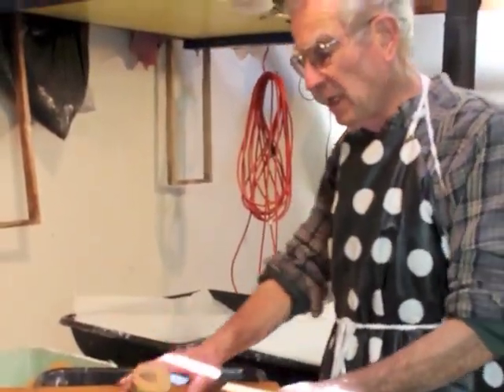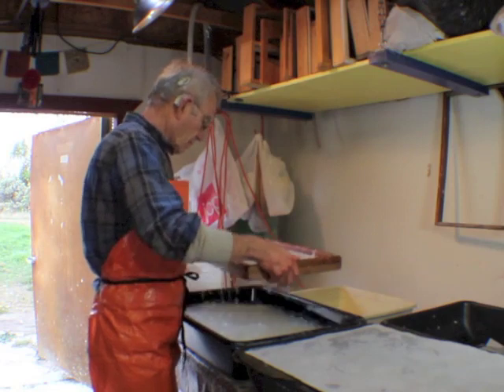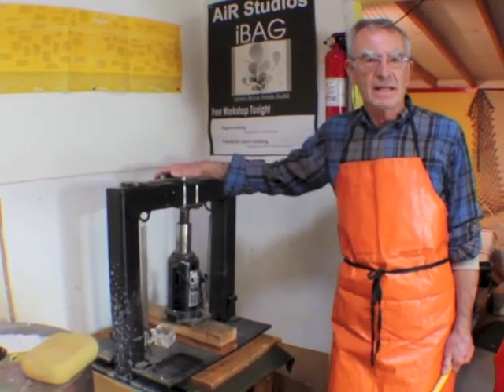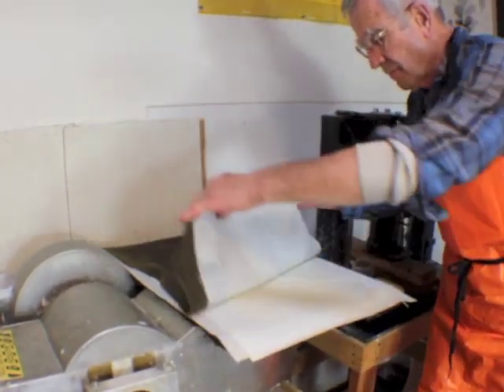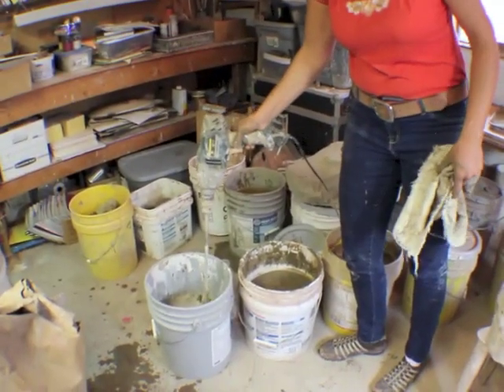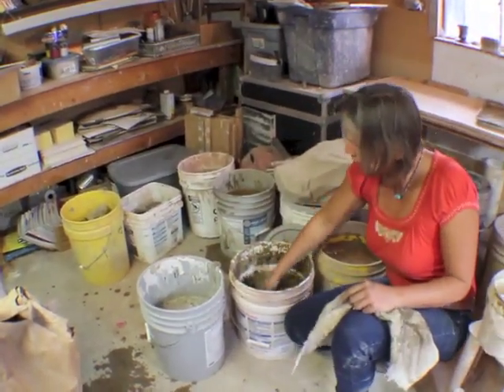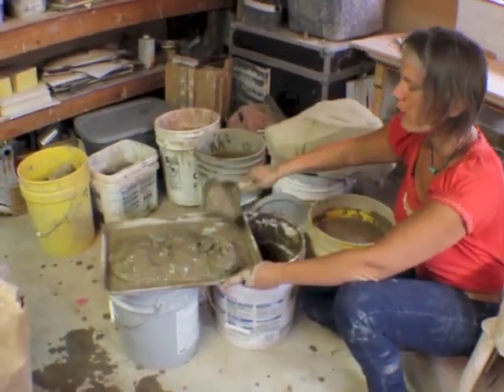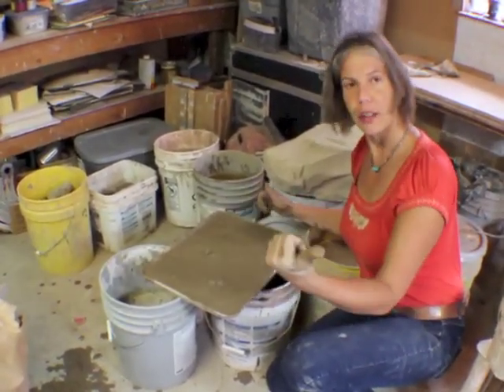From Our Own Place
A documentary by Theresa Burkes of a collaborative art project with two other Idaho artists, Michaela French and Tom Bennick. The three artists create a hanging sculpture incorporating materials found in Idaho's high desert: milkweed and clay from Mountain Home, and beeswax from Emmett, Idaho.